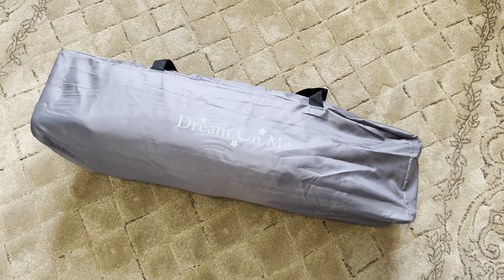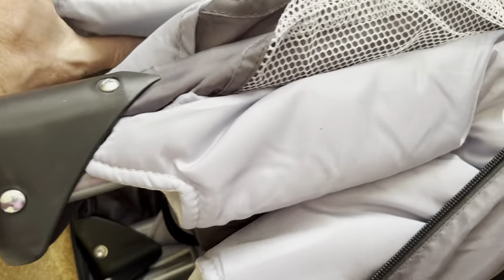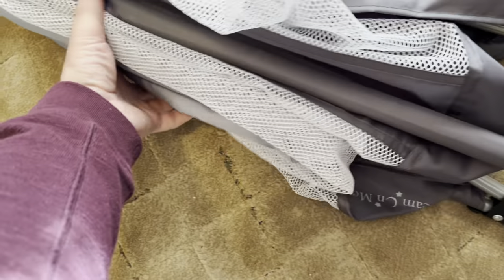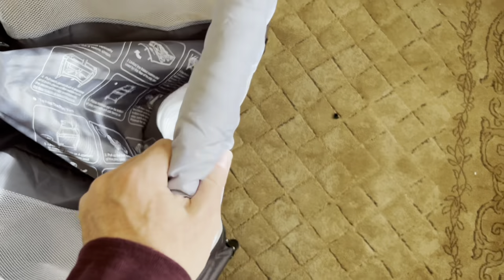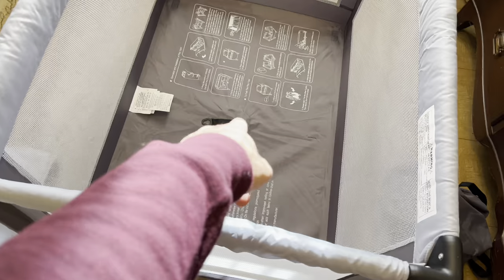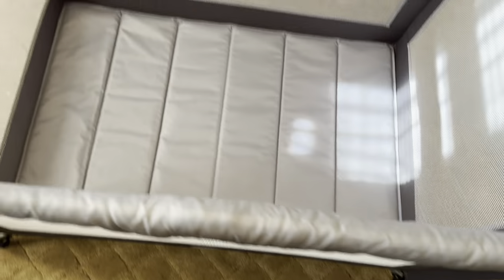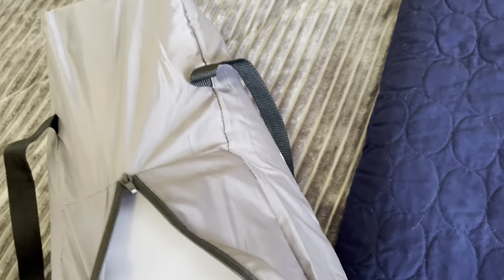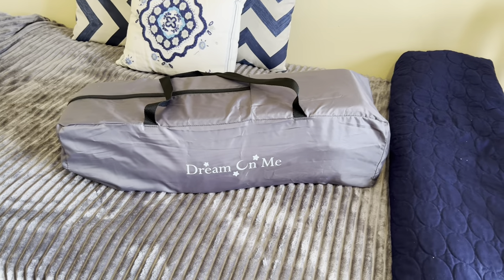Dream On Me Nest Portable Play Yard With Carry Bag Review and Assembly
Found on Amazon Introducing the Dream On Me Nest Portable Play Yard – where practicality meets style, and your little one's safety is always a priority.

Winner of the 2020 National Parenting Product Awards, this full-size playard is not just spacious but also loaded with convenient features. Portable, stylish, and compact when stored, it's an ideal play companion for your little explorer.

The lightweight aluminum frame ensures easy mobility, and setting it up is a breeze with the quick fold mechanism and no-tool assembly. It's travel-friendly, folding and storing compactly in the tote bag provided – the perfect on-the-go accessory.

Crafted with safety in mind, the Nest Playard meets all applicable CPSC/ASTM standards. Designed for children under 36 inches in height (or when a child is able to climb out), it comes with a folding mattress pad for play or naptime.

Breathable mesh sides made of soft and safe polyester foam fabric provide excellent ventilation and 360° visibility for your child. You can keep an eye on your little one, ensuring they feel secure while exploring the world around them.

The Nest doesn't compromise on style either. With a modern, clean design and beautiful finishes that complement any room décor, it adds a touch of sophistication to your living space. Product dimensions are 40L x 28W x 24H inches, and it weighs 16.85 pounds. Cleaning is a breeze – simply wipe with a damp cloth and allow to air dry.